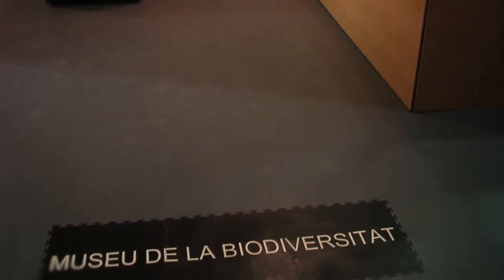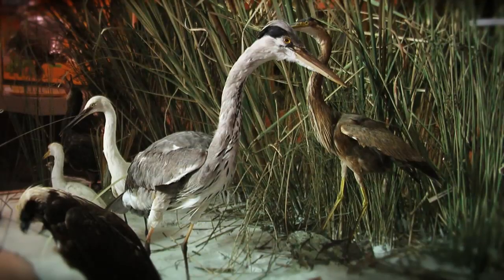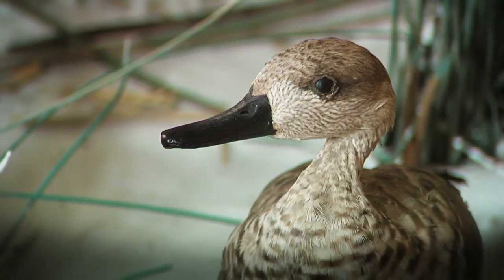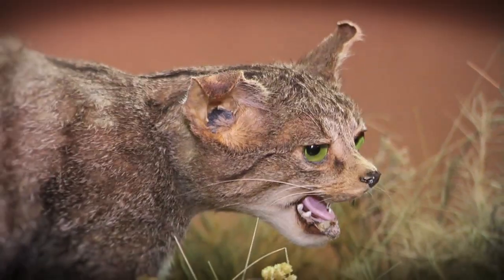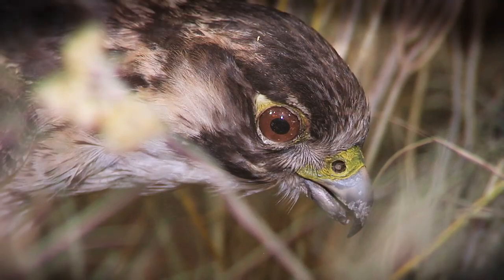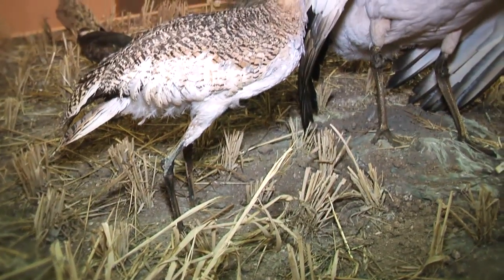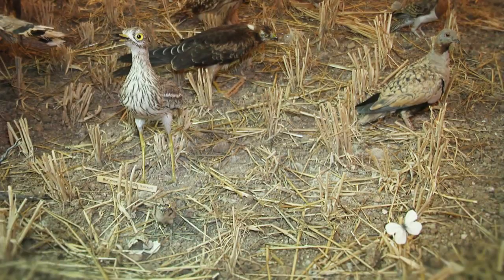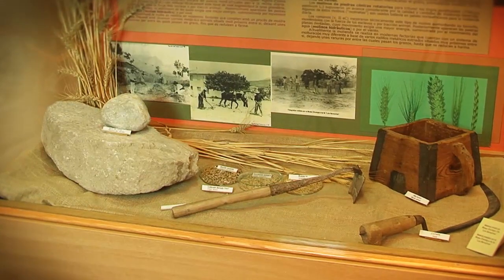Videoguide 5: The Mediterranean Biodiversity. Ecosystems (1/2)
BIODIVERSITY MUSEUM OF IBI VIDEOGUIDES. Produced by ‪ Project co-financed by Conselleria de Turisme, Cultura i Esport - Generalitat Valenciana.